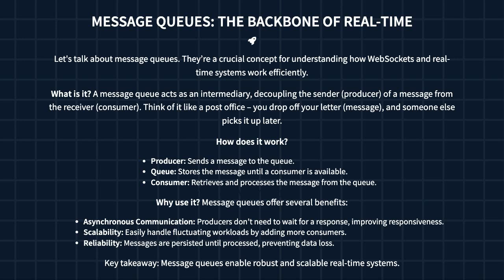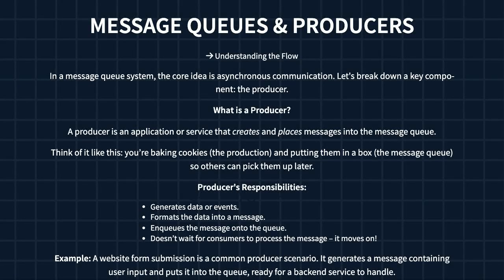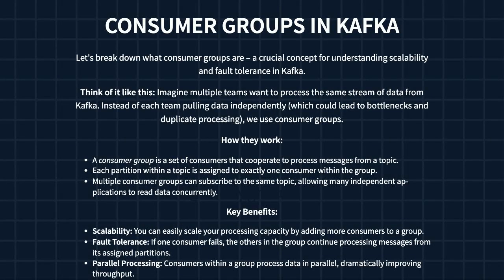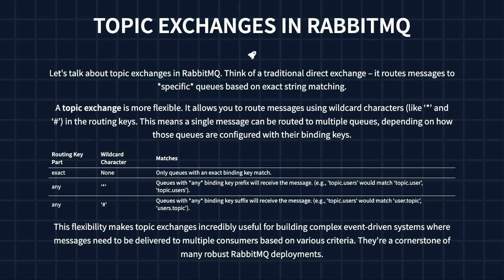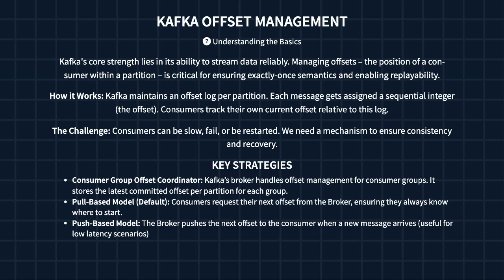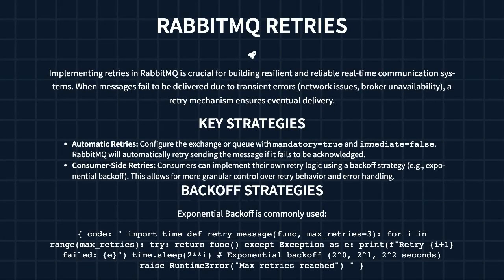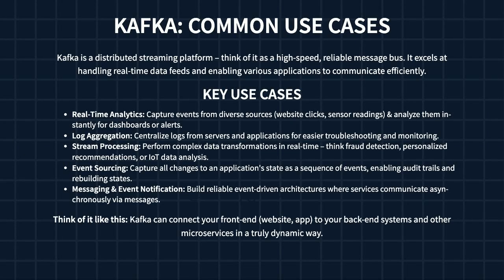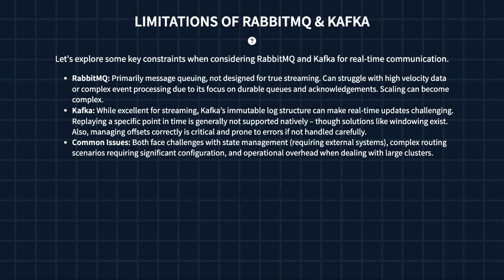WebSockets and Real-Time Communication - Interview questions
WebSockets enable instant, two-way communication between servers and clients – perfect for real-time apps! When interviewing, understand how they work versus polling, and be ready to discuss use cases like chat or live dashboards. Knowing this technology is key to evaluating a developer's understanding of modern web applications.